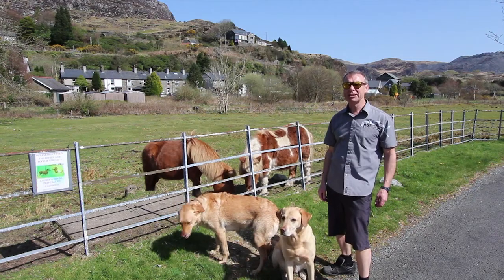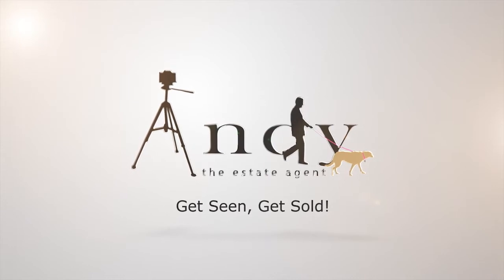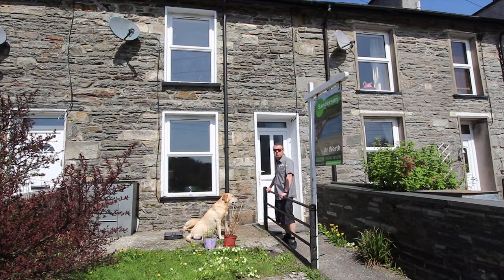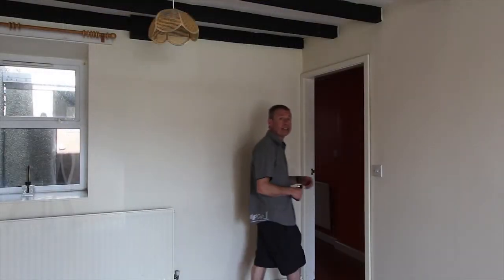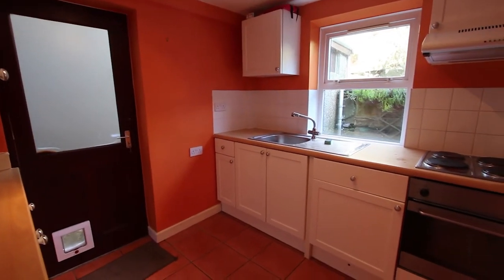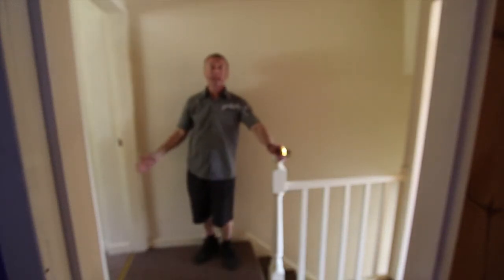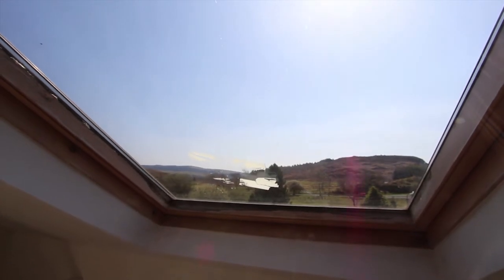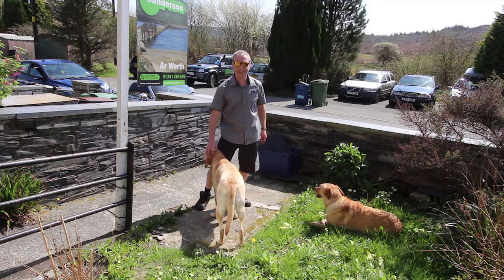SOLD USING VIDEO - 5 Dolydd Terrace Tan y Grisiau - cottage for sale with Sanderson estate agents